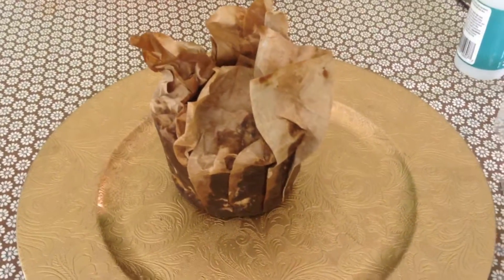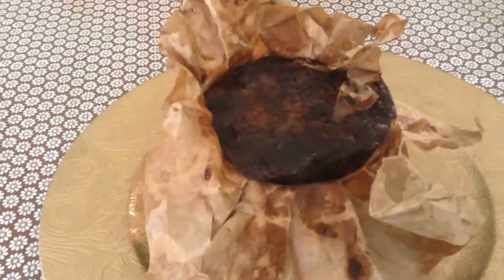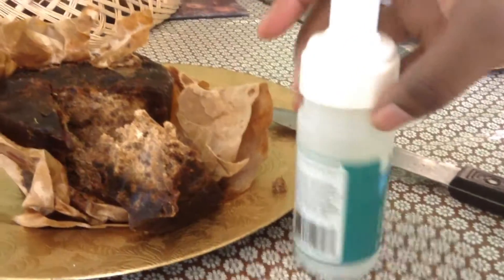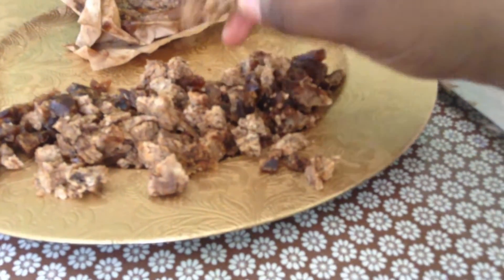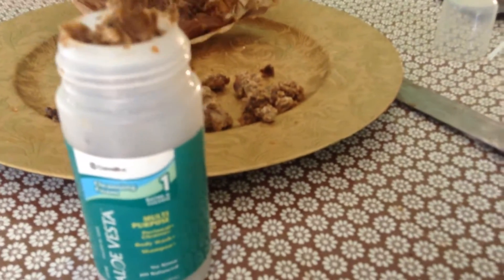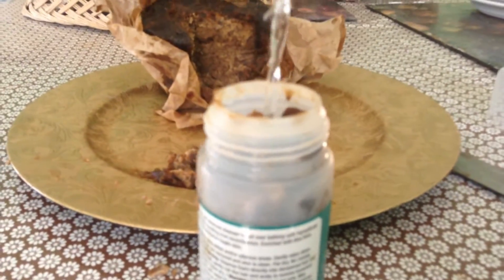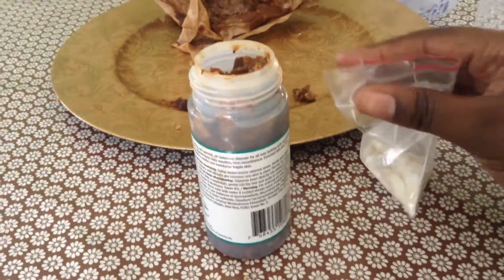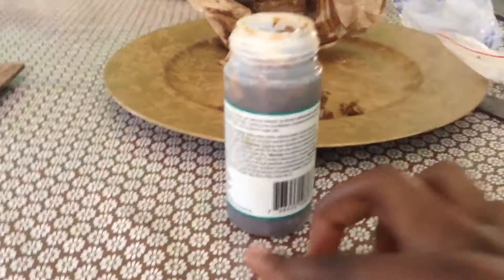Diy Black Soap with Kojic Acid Body Wash| How to make Black Soap Body Wash| BiContiental Life&Style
Don't for get to watch me in HD ❗️

Heres a quick video on how to make Your own Black Soap Body wash.

S U B S C R I B E❗️ and S H A R E

Make all your purchases through Ebates for your online shopping and get Cash back , and additional discounts too!